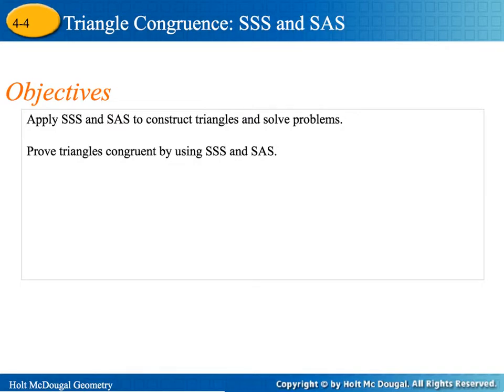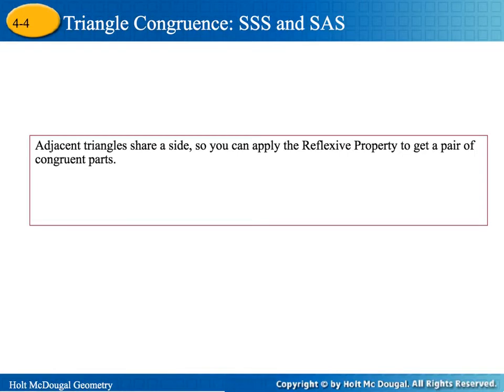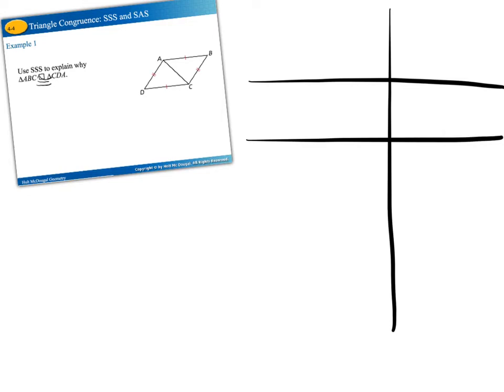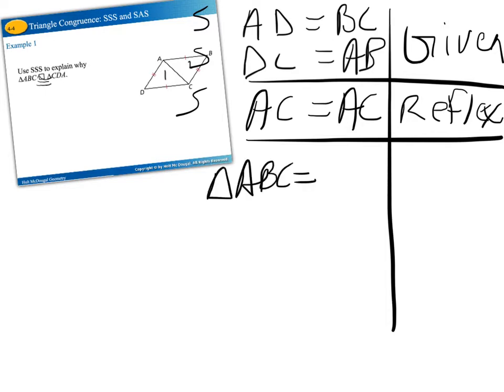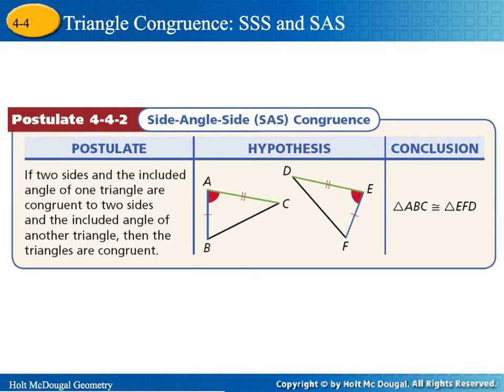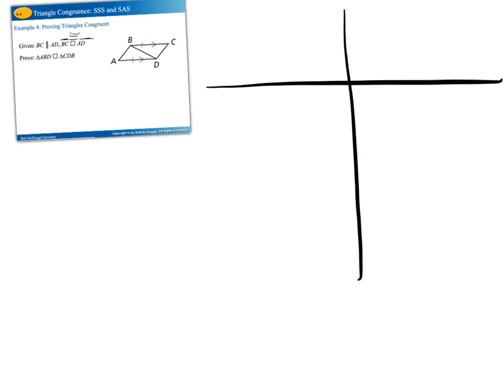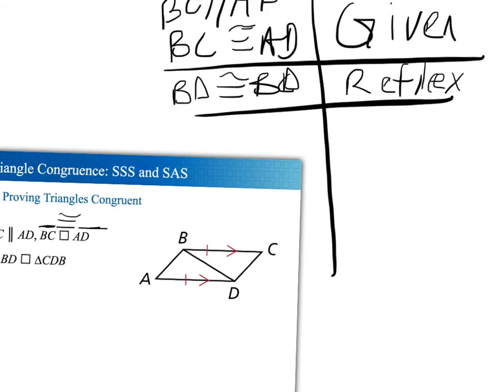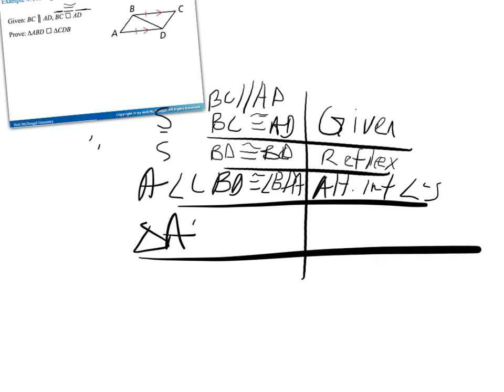4 4 geo